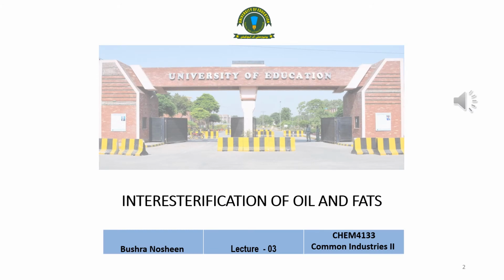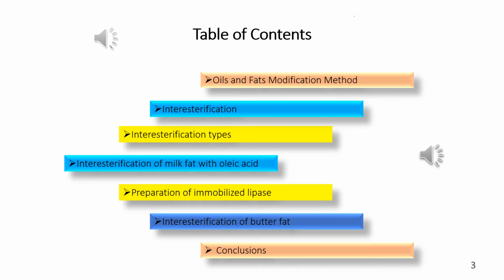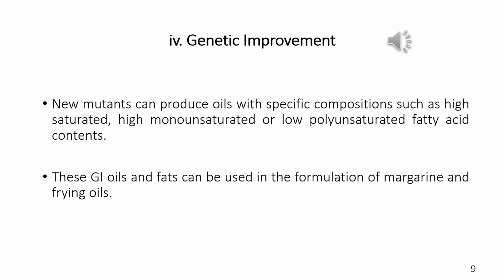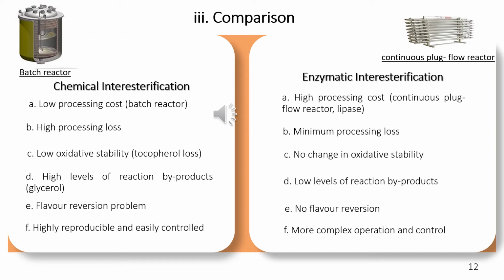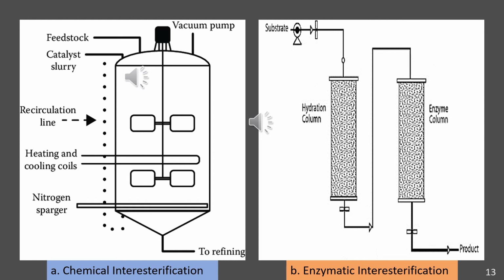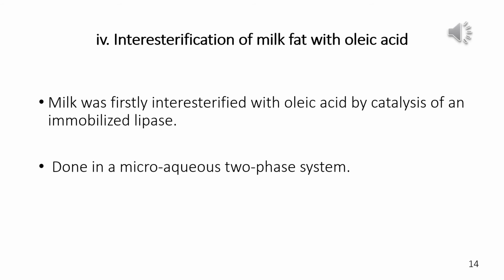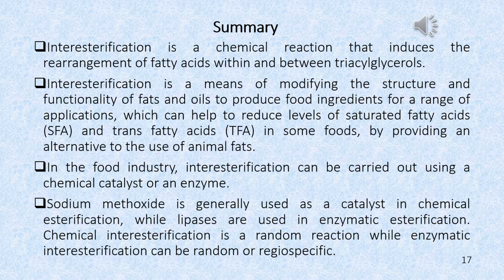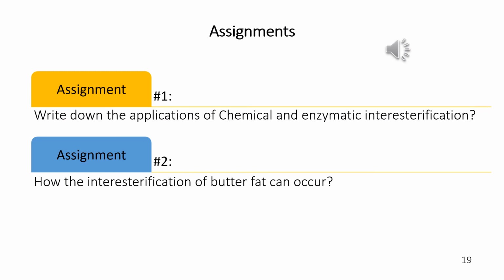Interesterification of Oil and Fats